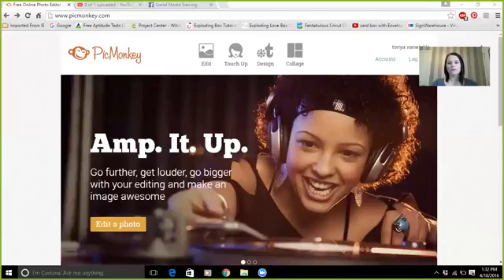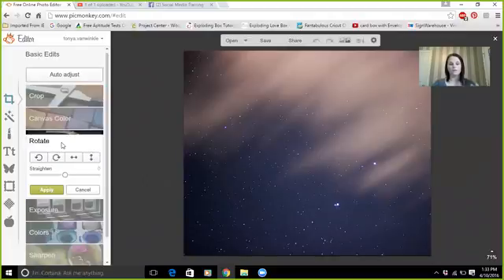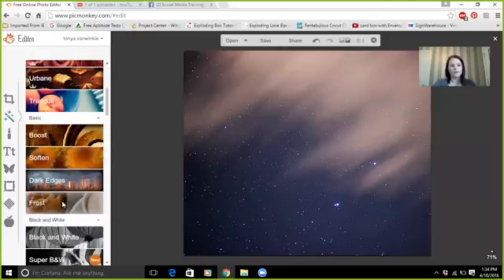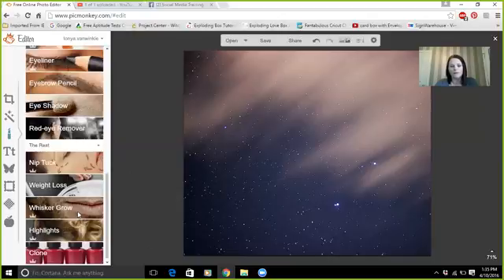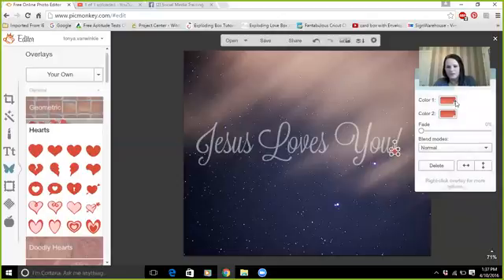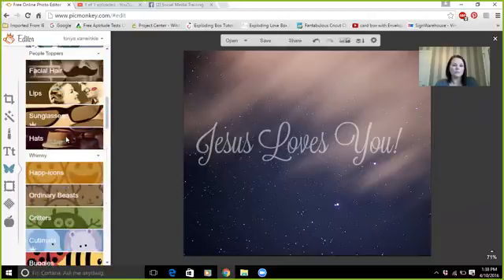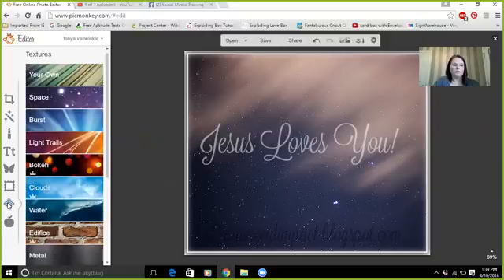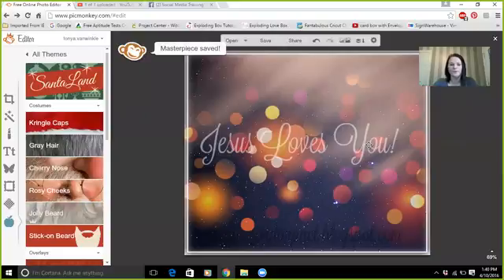Editing with Picmonkey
I'm trying to keep these short and sweet...so if I've gone to fast, missed something or you have any questions please let me know.